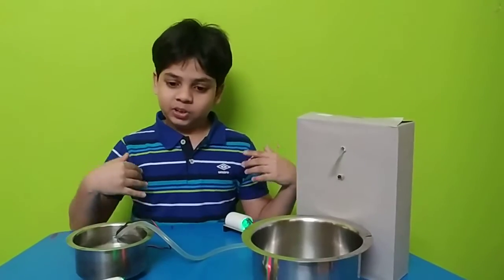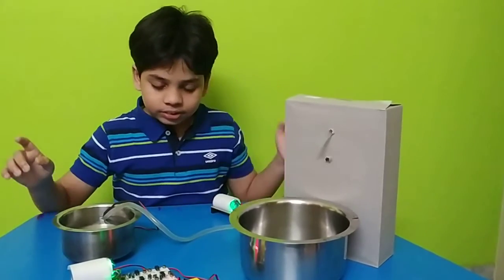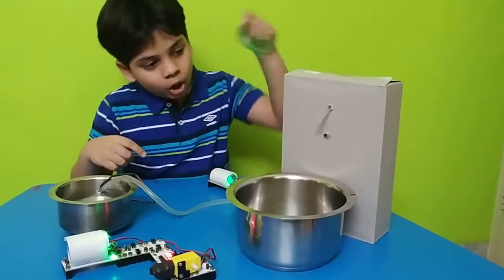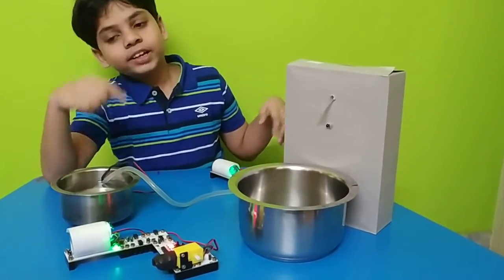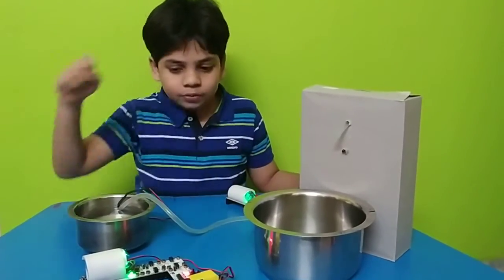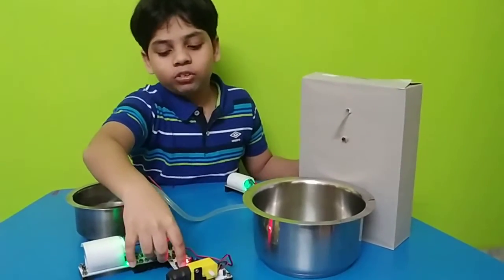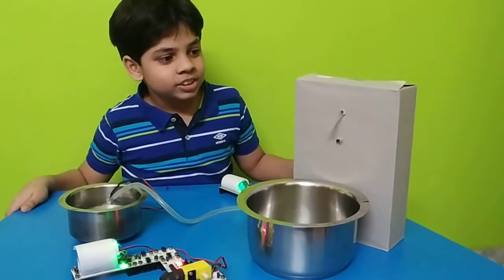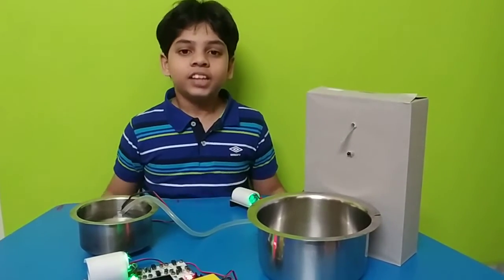Robotics Summer Camp Skyfi Labs Online Course Project Automated Hand Sanitizer dispenser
Automatic Touch less Sensor Hand Sanitizer or Soap Dispenser for Bathroom, Kitchen , using obstacle sensor from Skyfi Lab kit.